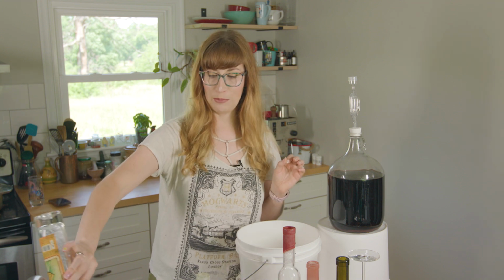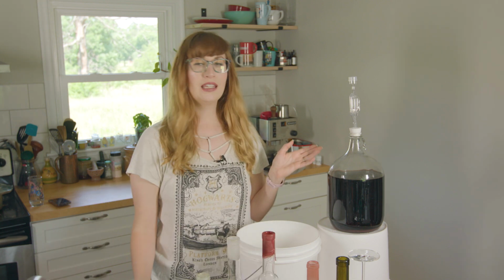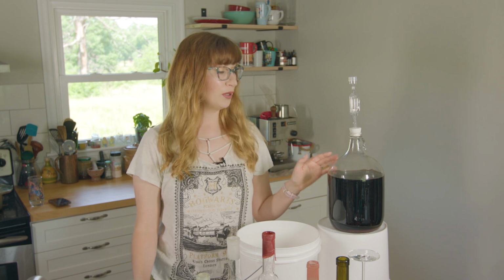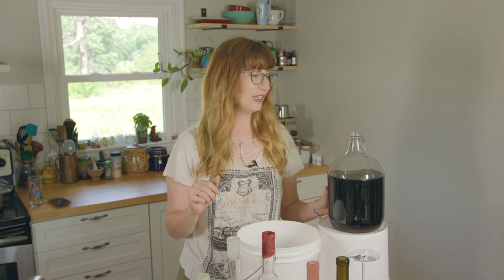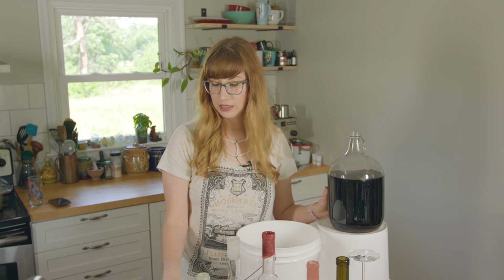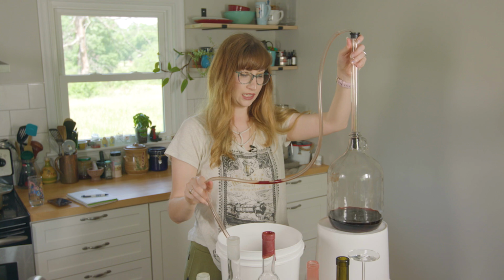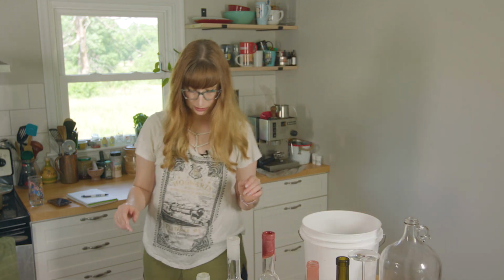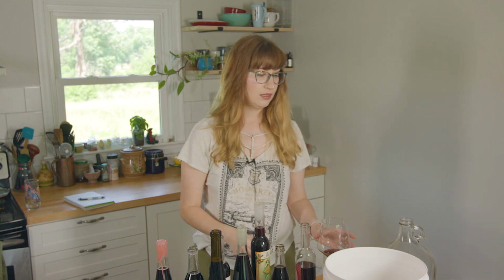Elderberry Bochet Finishing and Bottling!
I honestly can't say if this mead is going to turn out well or not! And because of that, I will not put the instructions/recipe in the description. What can I say, I just don't know yet!!!

I do apologize for this video being on the short side, hey, it happens!

For books that I've enjoyed :-p

If I Can't Dance It's Not My Revolution by Quantum Jazz